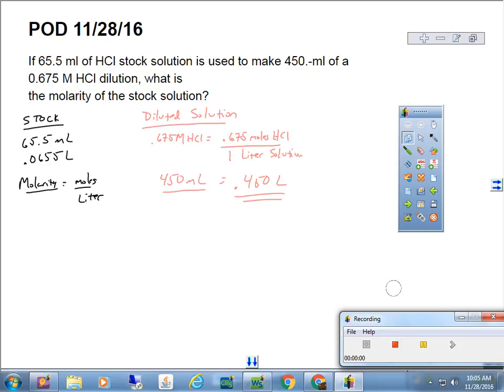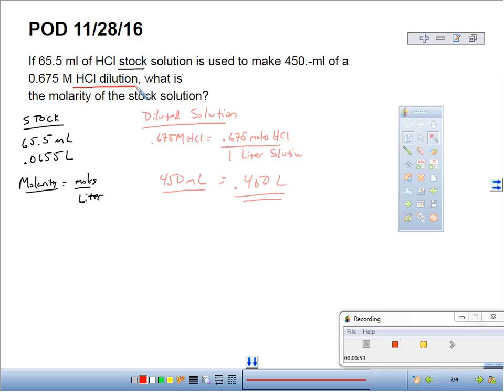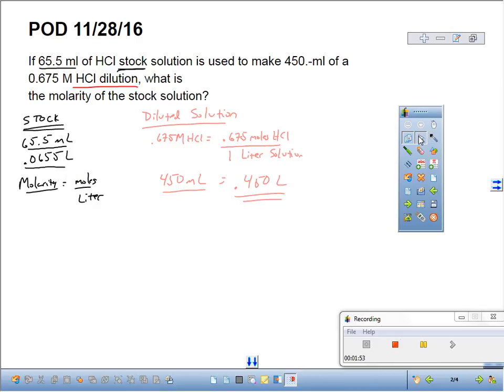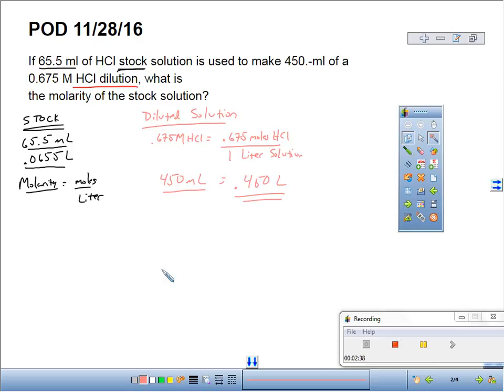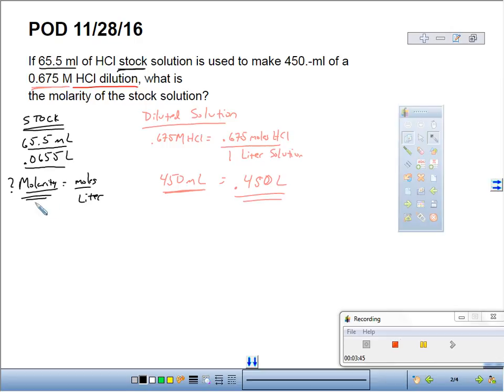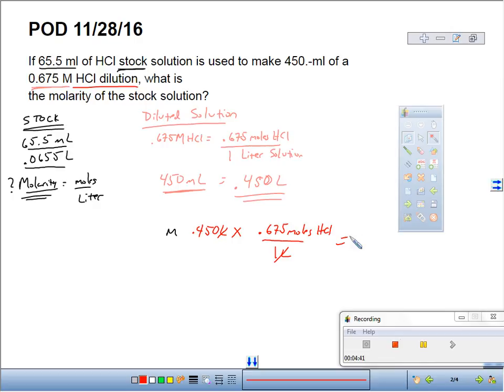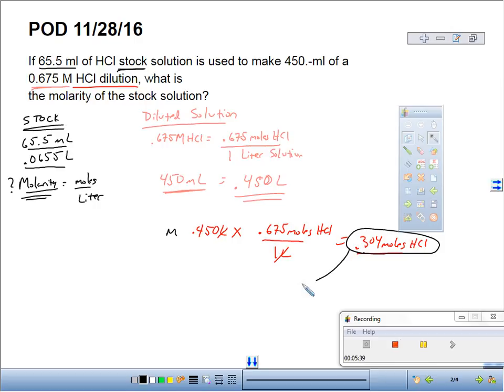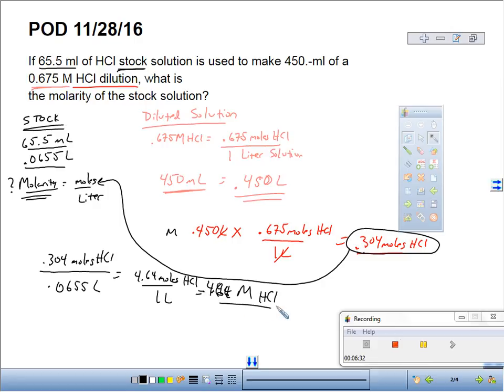molarity and dilution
This is a quick a dirty problem that demonstrates a problem in which a stock solution is diluted through using the molarity of the solutions.